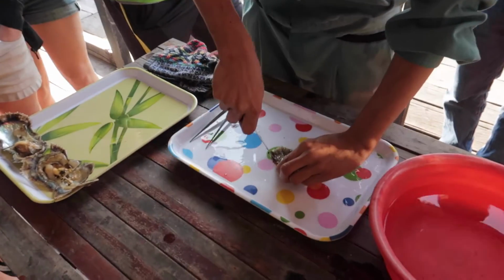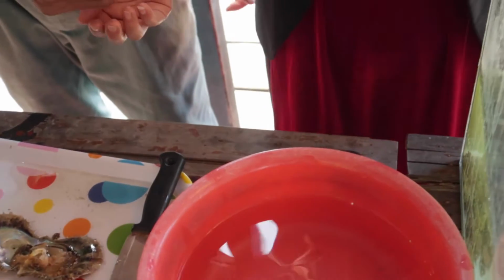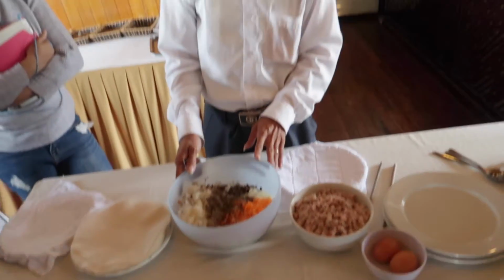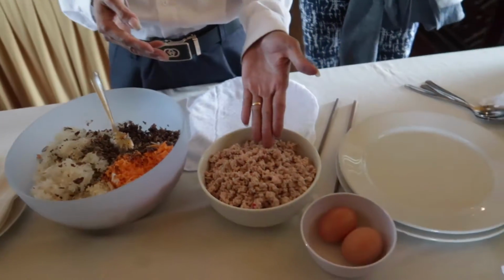DAY 58 - WE FOUND A PEARL AT HALONG BAY! (VIETNAM HIGHLIGHT)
DAY 58 - WE FOUND A PEARL AT HALONG BAY! (VIETNAM HIGHLIGHT) // 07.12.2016